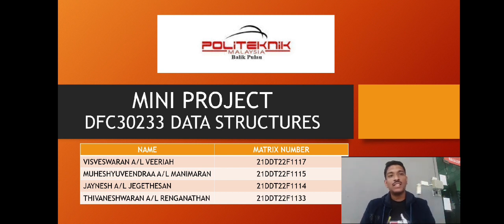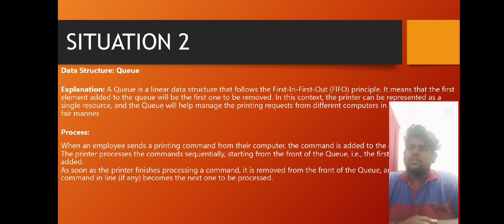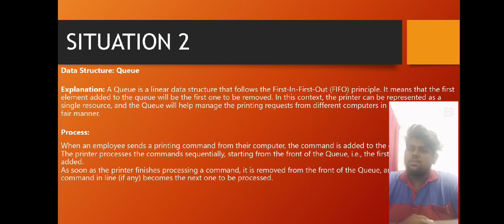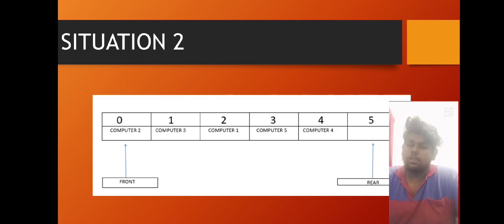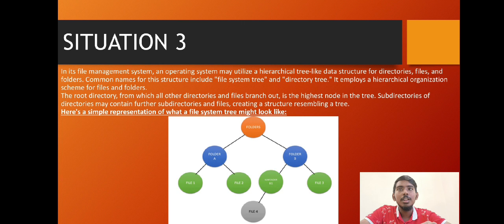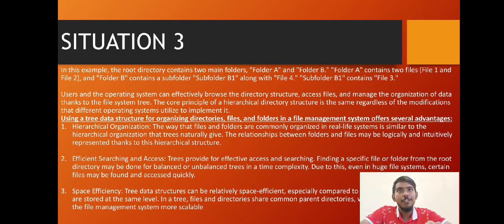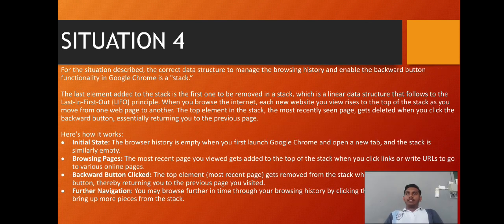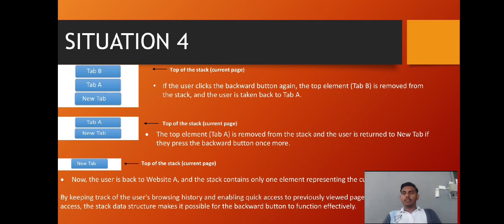MINI PROJECT DATA STRUCTURES(Group of Visves, JaYneSh, Mughesh and Thiva. ENJOY